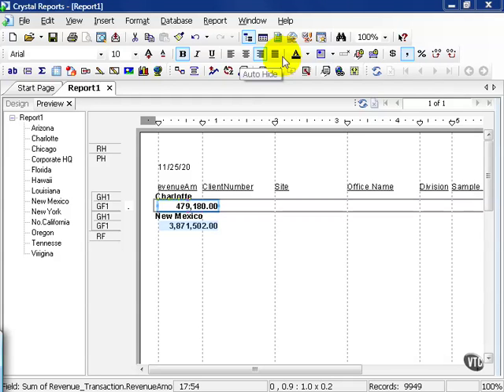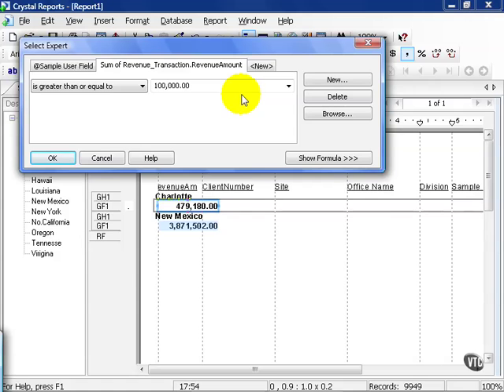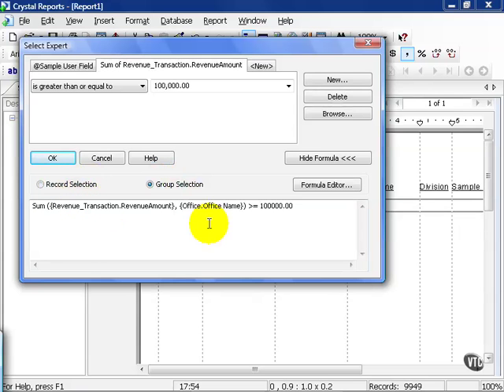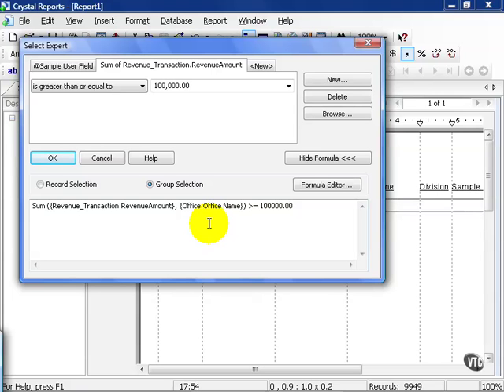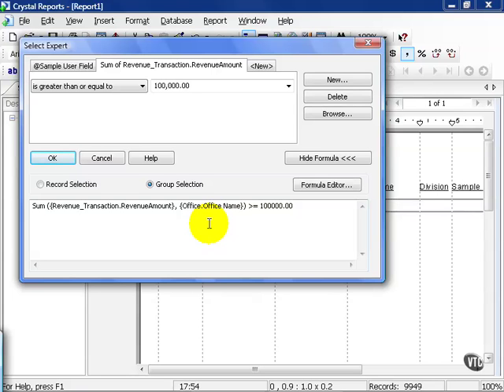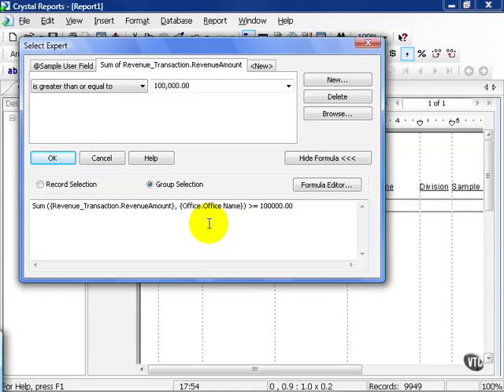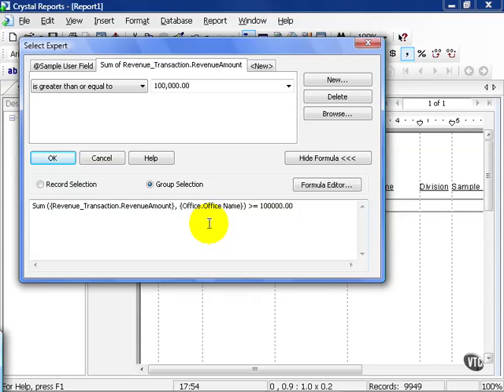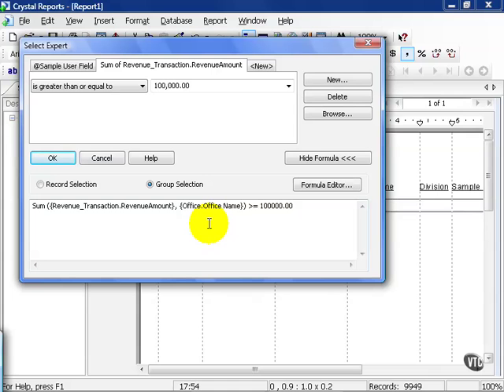67 Crystal ReportsXI Filtering Data Select Statement Considerations